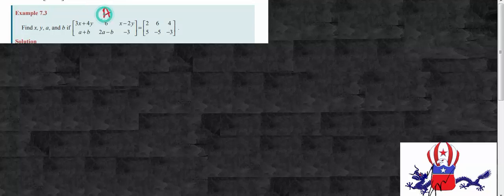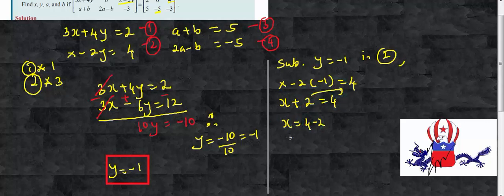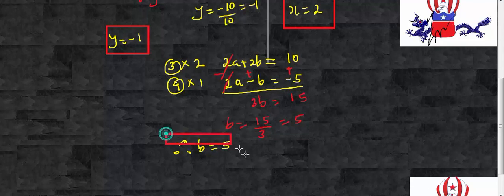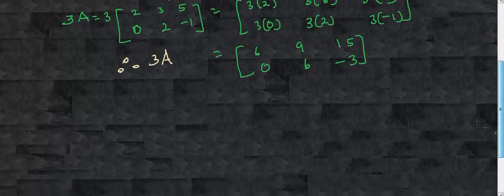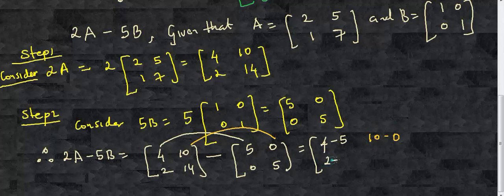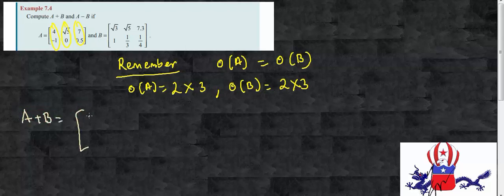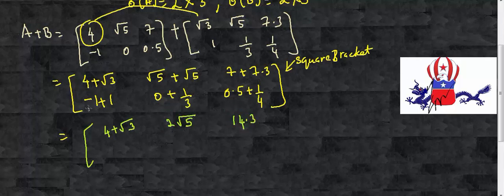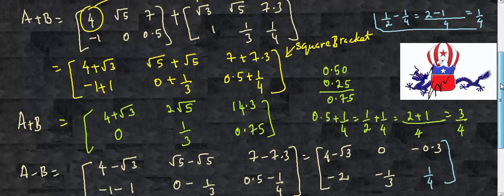Different Algebraic operations that can be performed on a Matrix